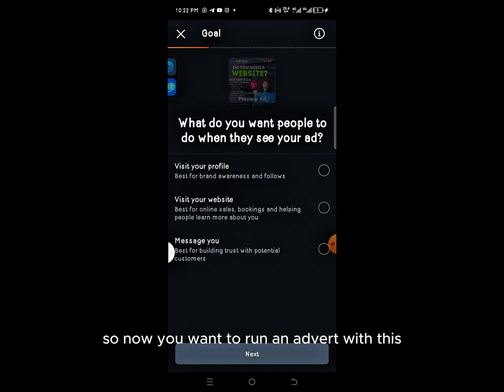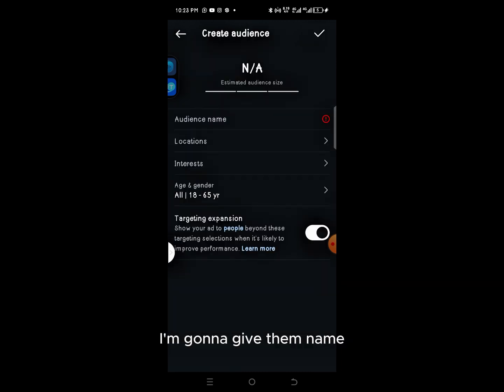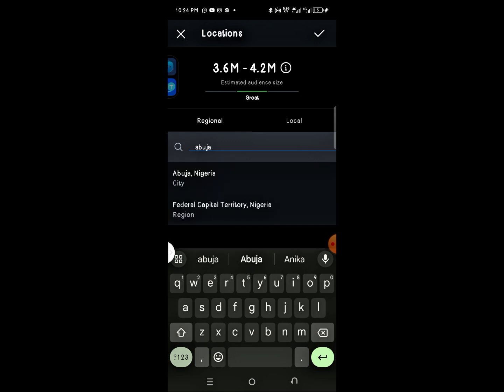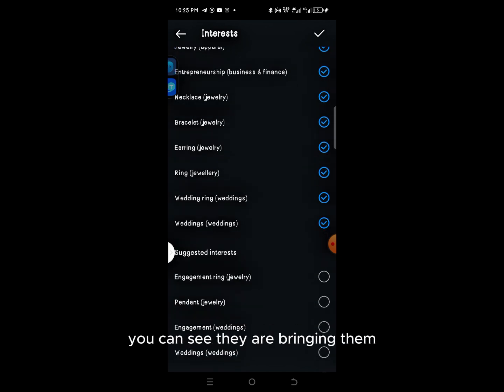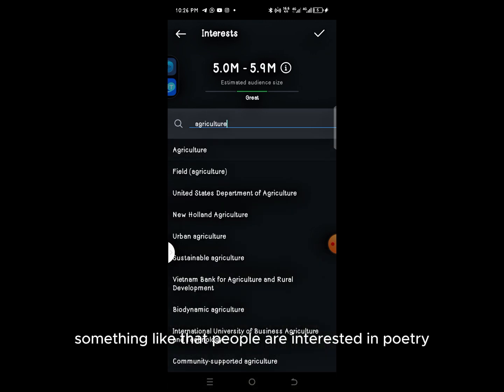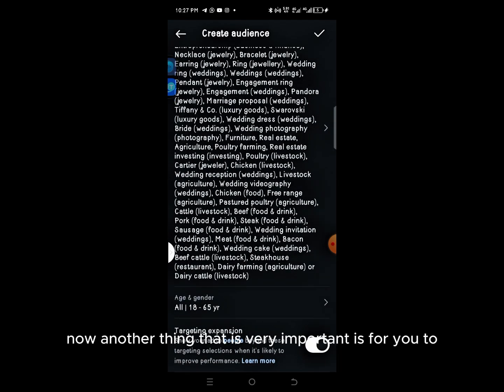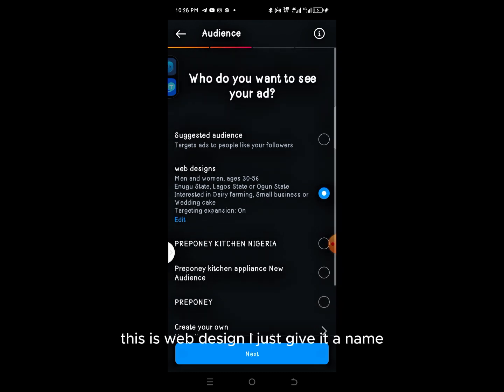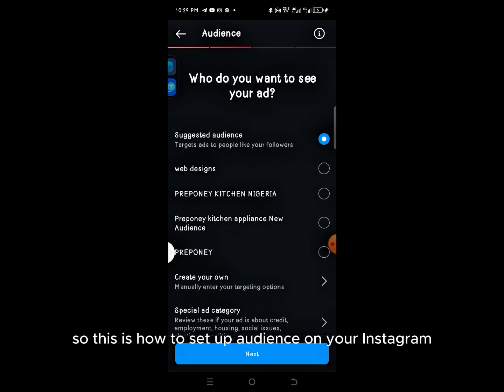How to target the right audience on Instagram Audience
Are you tired of throwing money at Instagram ads without seeing real results? In this video, we'll show you how to target the right audience on Instagram and get a higher return on your ad spend. Learn how to:
Identify your ideal customer
Set up targeted ad campaigns
Use interest, behavior, and demographic targeting
Create lookalike audiences
Optimize your ad creative for maximum impact
By the end of this video, you'll be equipped with the skills to reach and engage with your dream audience on Instagram. Start seeing real results from your ad campaigns today!

Instagram: gift -tech computer technologies